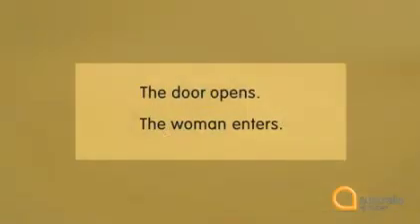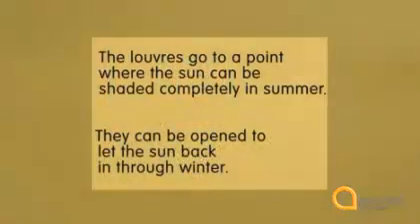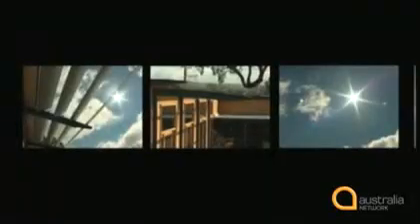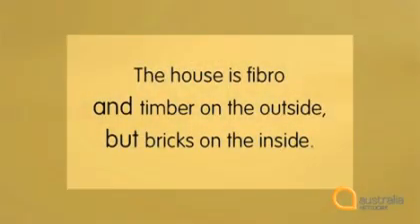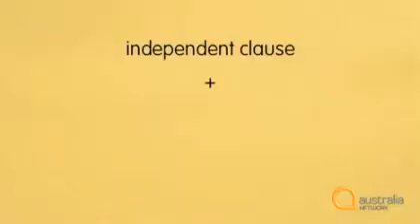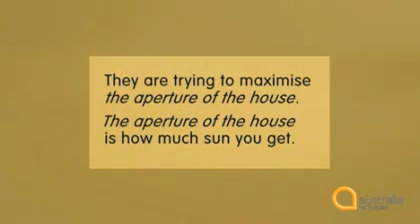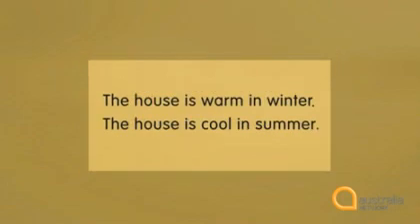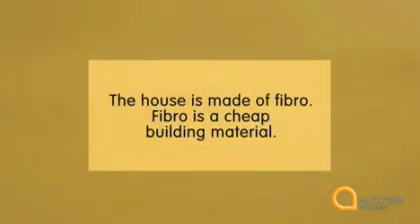Study English IELTS Preparation 1 10 Solar House